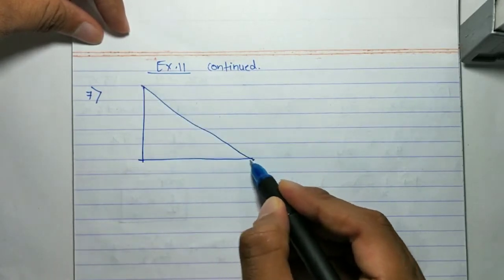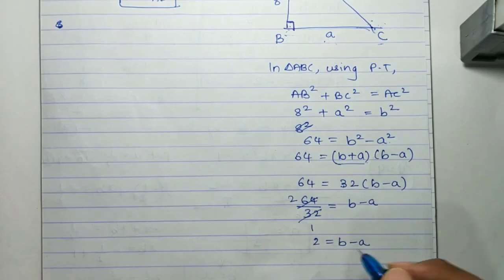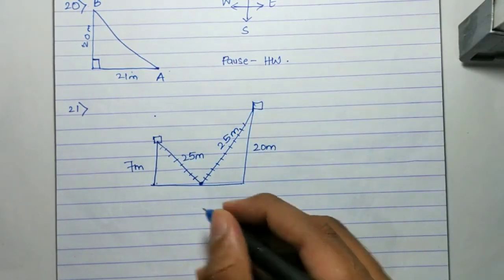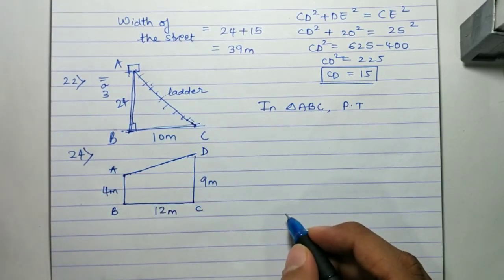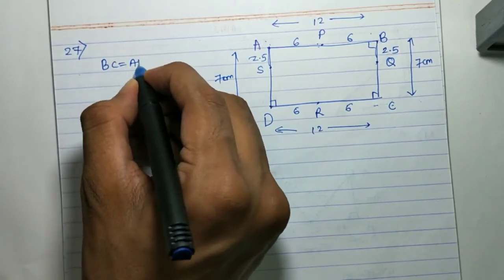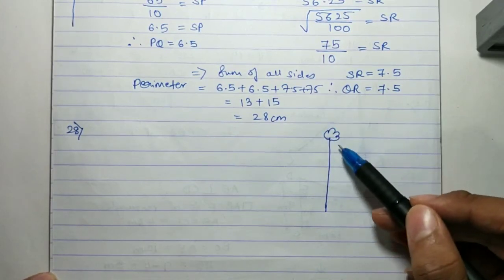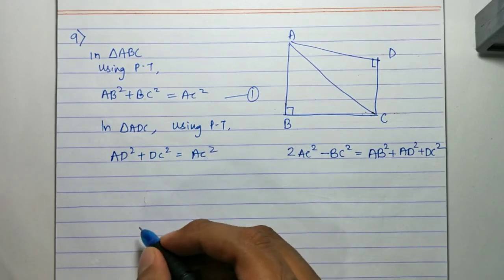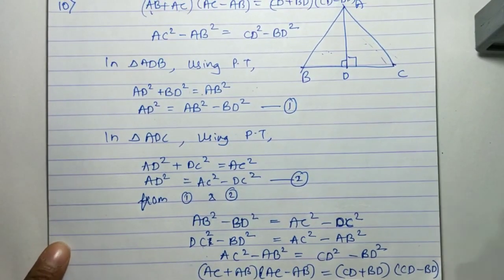Class 9- Frank Pythagoras Part 2